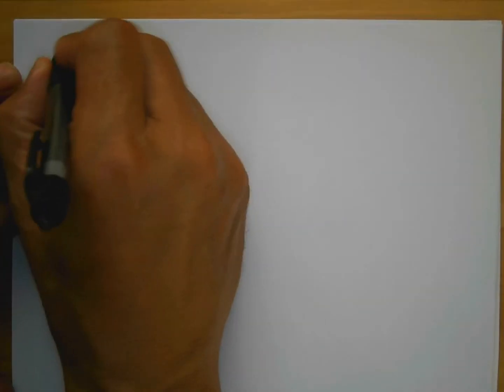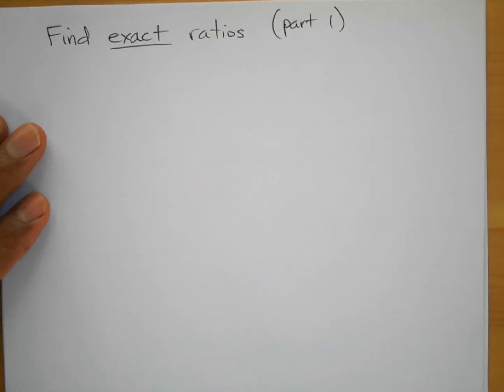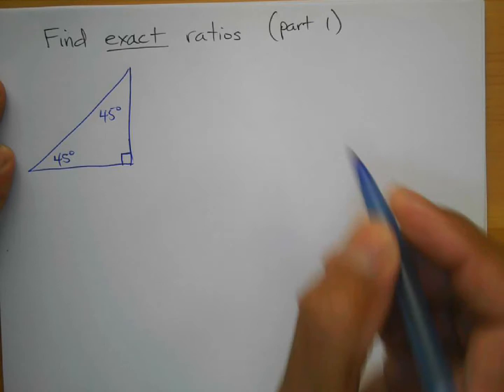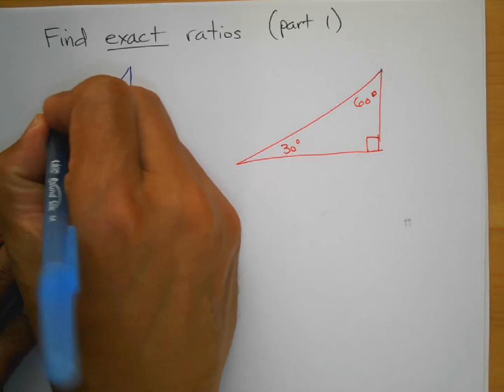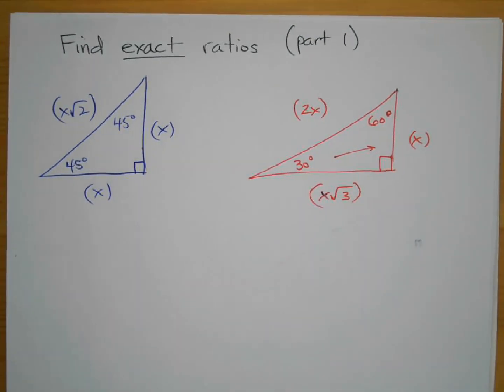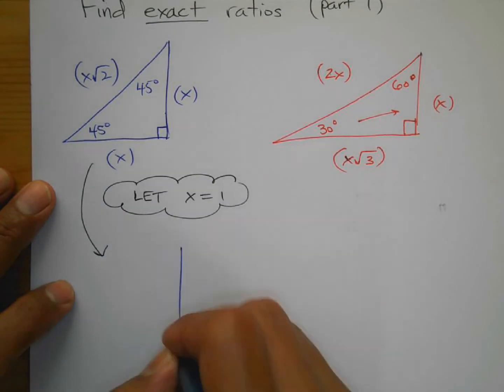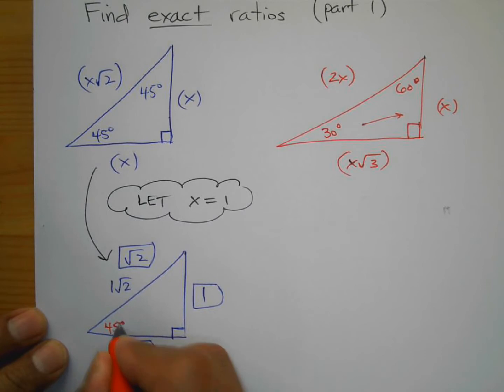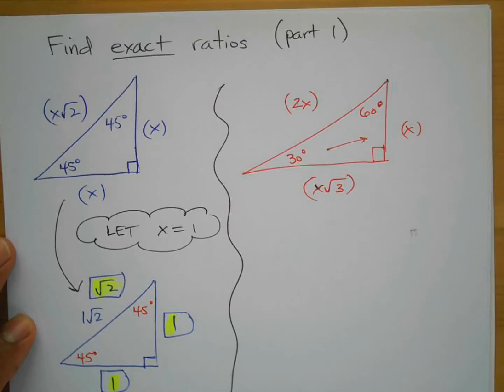Pre Calc Trig find exact values video 1